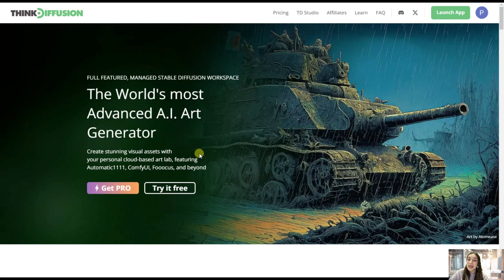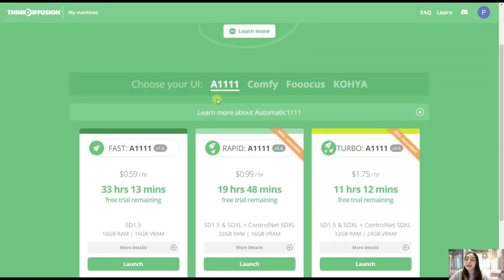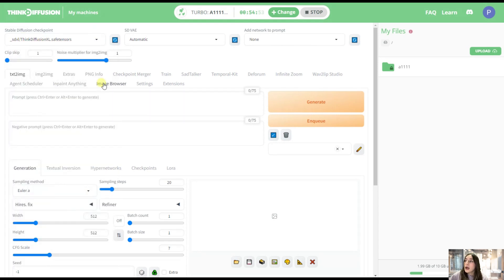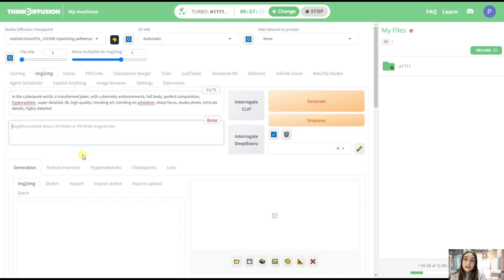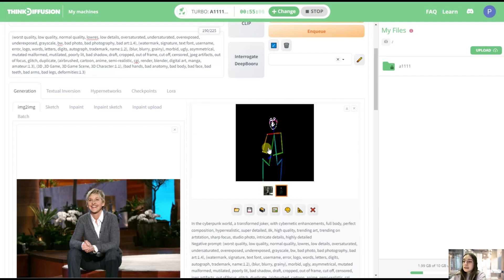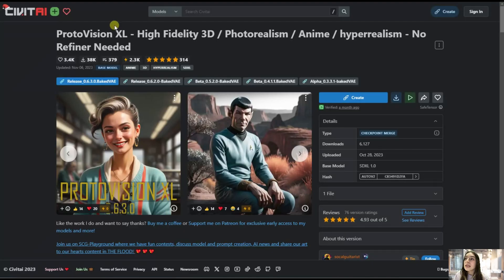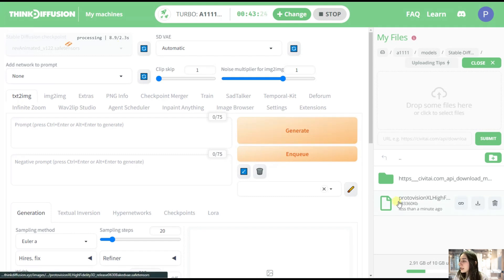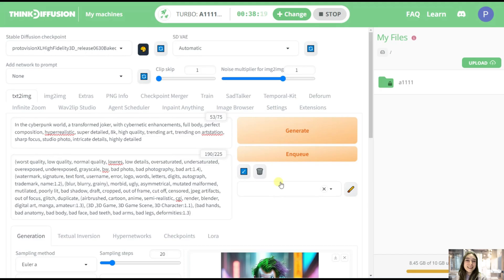Advanced Cloud-Based AI Art Generator | ThinkDiffusion Tutorial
Unlocking Artistic Infinity with ThinkDiffusion AI Image Generator! 🎨

Embark on a visual journey like never before with ThinkDiffusion AI, your gateway to a realm of endless creativity! In this video, we'll explore the dynamic features of ThinkDiffusion AI, featuring four distinct user interfaces tailored to meet the diverse needs of artists: a1111 (the crowd favorite), KOHYA, comfy, and fooocus.

🎨 User-Friendly Interfaces:

a1111: Dive into the most famous interface, loved for its intuitive design and accessibility.
KOHYA: Ignite your imagination with KOHYA, pushing the boundaries of artistic expression.
comfy: Find comfort in creativity with the user-friendly and seamless comfy interface.
fooocus: Precision meets perfection in fooocus, designed for meticulous attention to detail.

🌐 Rich Model Library:
Immerse yourself in over 50 preloaded open-source models, covering a spectrum of styles and genres. From classic to cartoonish and realistic, ThinkDiffusion AI provides the tools to turn your ideas into captivating visual realities.

🛠️ Model Customization:
Tailor your artistic experience by not only leveraging the existing models but also by importing your own! ThinkDiffusion AI supports the integration of external models, including those from CivitAI, enabling you to personalize and elevate your creative process.

🎥 Highlights in this Video:

A walkthrough Txt2Image & Img2Img generations modes
Showcasing the power of preloaded models
Step-by-step guide on importing models from external sources
Tips and tricks for unleashing your creativity

✨ Whether you're an experienced artist or just starting, ThinkDiffusion AI empowers you to redefine your artistic boundaries.

Timestamps
Intro 00:00
User interfaces 00:14
Txt2Img Generation mode 01:30
Img2Img Generation mode 02:30
Models 04:07
Outro 06:44